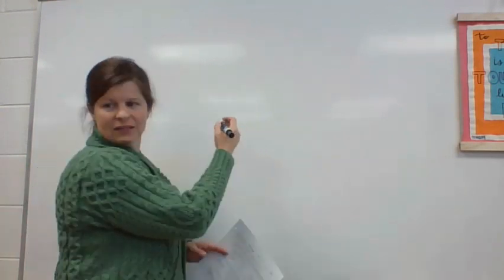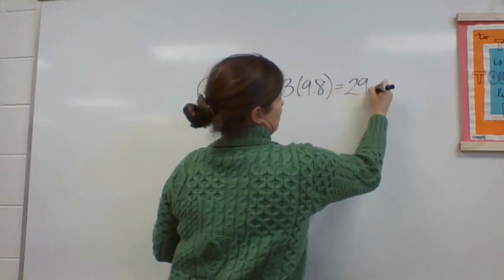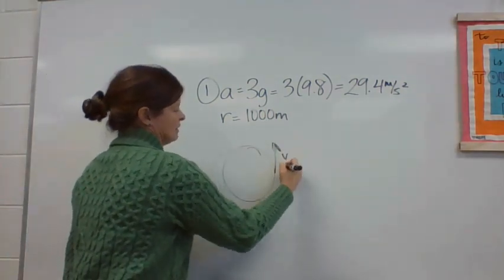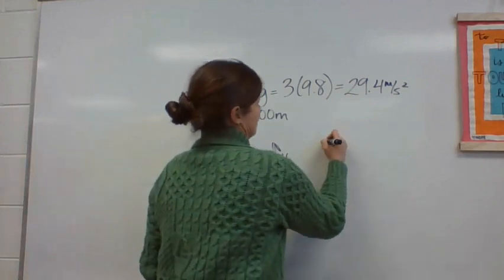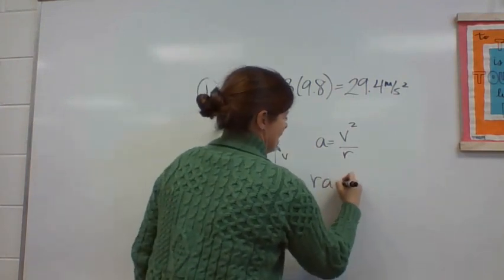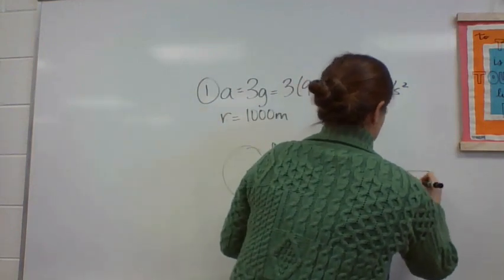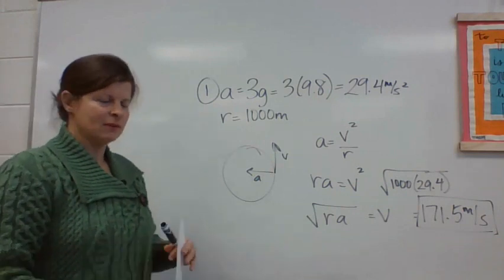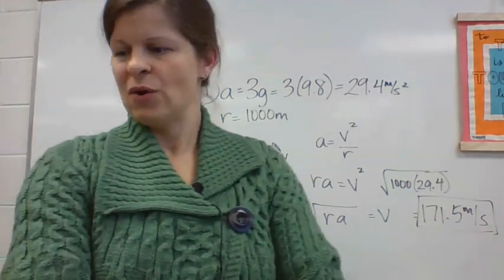Circular Motion Demo#1